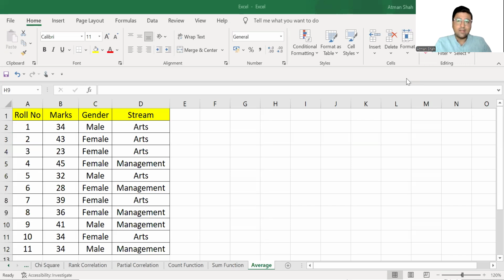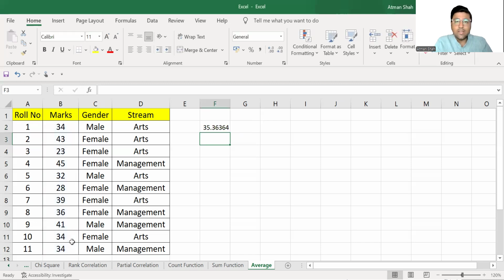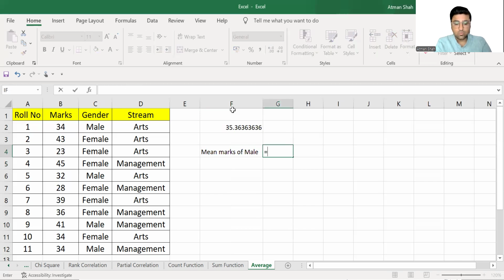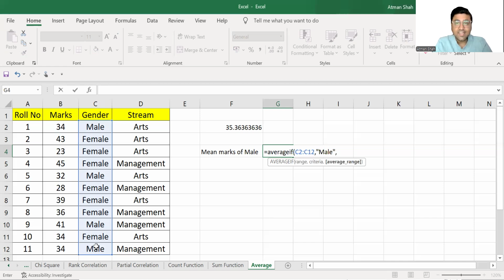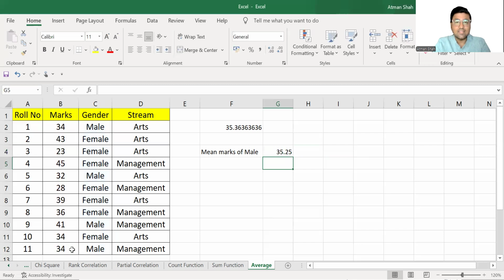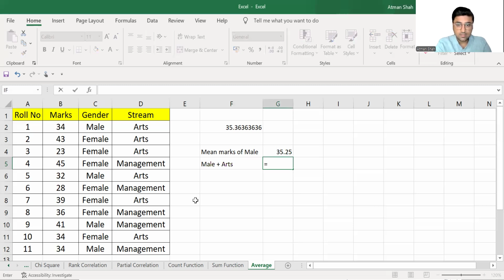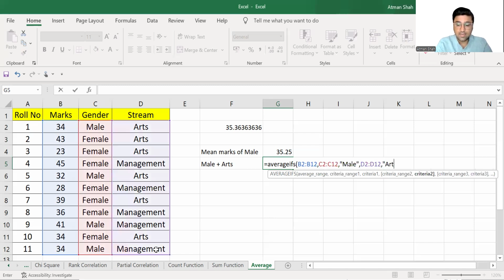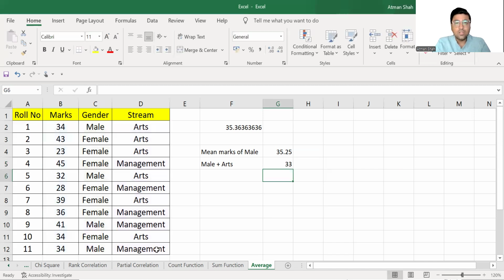Average (), averageif (), averageifs () functions in Excel || Excel Tutorials || Dr. Atman Shah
This video discusses average (), averageif (), averageifs () functions in excel.